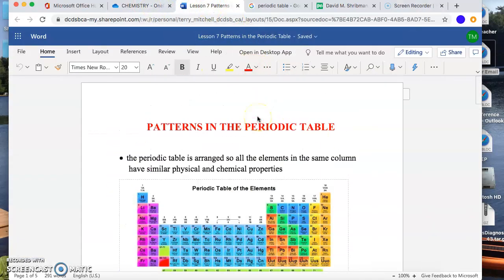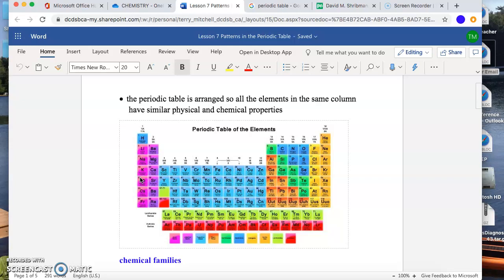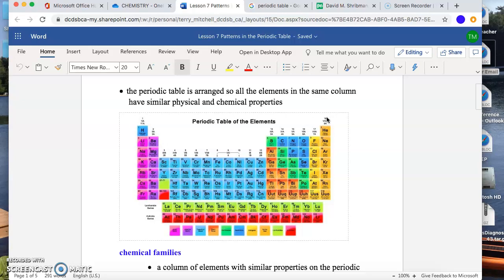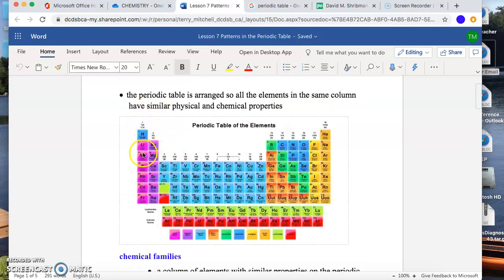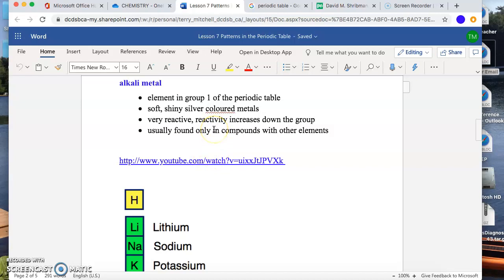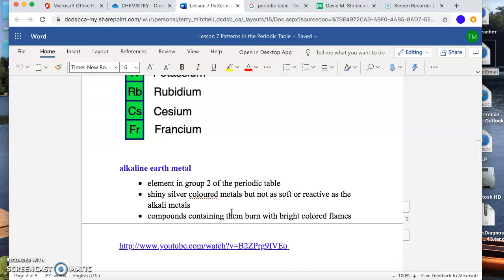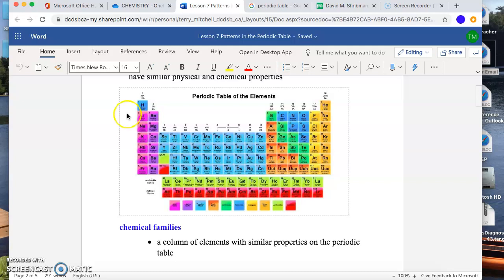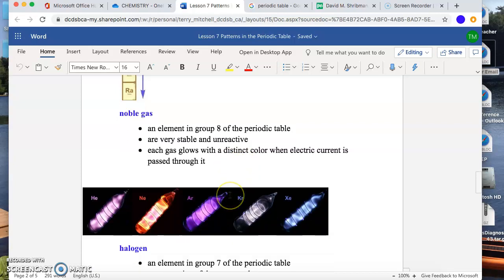7- Patterns in the Periodic Table #1